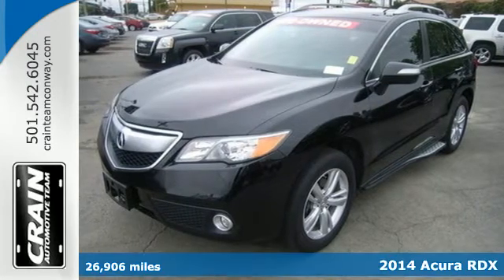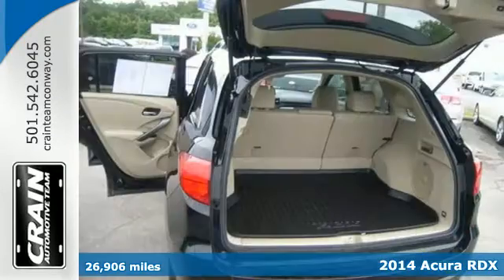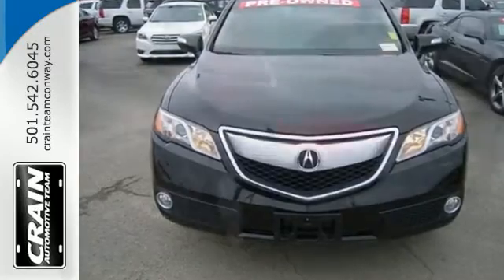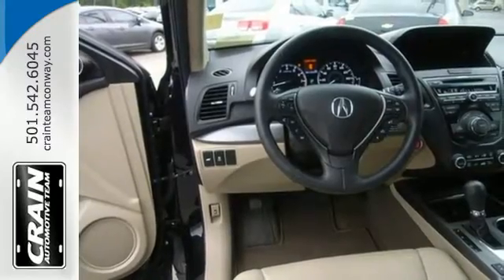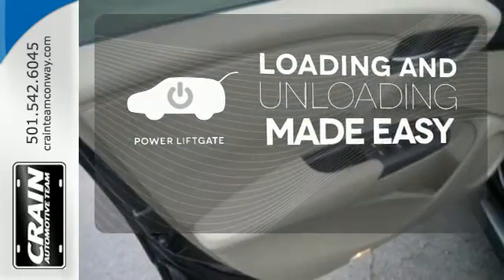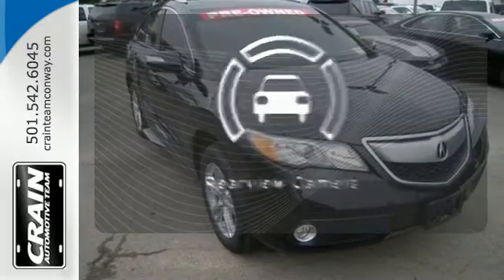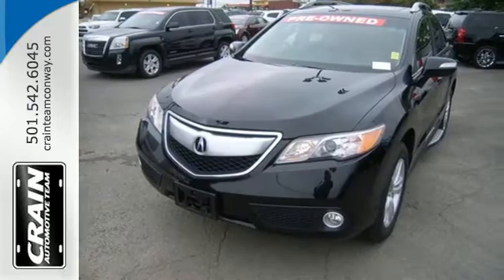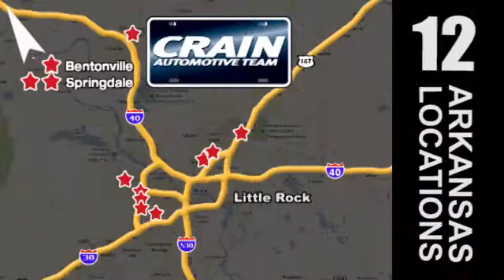Used 2014 Acura RDX Conway AR Little Rock, AR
Year: 2014
Make: Acura
Model: RDX
Trim: TECH PKG
Engine: 3.5L V6 Cylinder Engine
Transmission: Automatic
Color: Crystal Black Pearl
Interior: Parchment
Mileage: 26906
Stock #: BP4529
VIN: 5J8TB3H51EL014151
This 2014 Acura RDX Tech Pkg is proudly offered by Crain Buick Conway This Acura RDX Tech Pkg has a tough exterior complemented by a well-designed interior that offers all the comforts you crave. Low, low mileage coupled with an exacting maintenance program make this vehicle a rare find. There are many vehicles on the market but if you are looking for a vehicle that will perform as good as it looks then this Acura RDX Tech Pkg is the one! More information about the 2014 Acura RDX: The Acura RDX was redesigned for 2013, becoming slightly larger and adopting a V6 to replace the former turbocharged 4-cylinder. As a result, this RDX is quieter, more refined and more comfortable, and rather than being one of the edgier compact crossovers it's now a somewhat smaller but still refined alternative to mid-size luxury models like the Lexus RX or Cadillac SRX. The RDX's simplified model lineup and rich list of standard features also means that you'll get a well-equipped luxury vehicle that probably has a lower price tag than many other well-equipped models. This model sets itself apart with Strong, responsive V6 powertrain, flexible, versatile interior layout, comfortable interior, and capable handling Every new and pre-owned vehicle is backed by the Crain Commitment, including our 100% low price guarantee, a 100 hour love it or leave it exchange policy, and a 100 year 100,000 mile warranty. The Crain Team's Got 'Em!

Address:
1003 North Museum Road